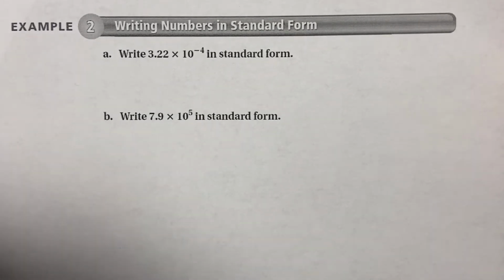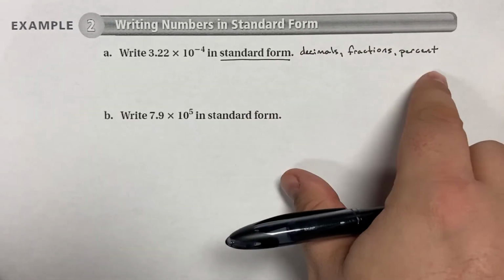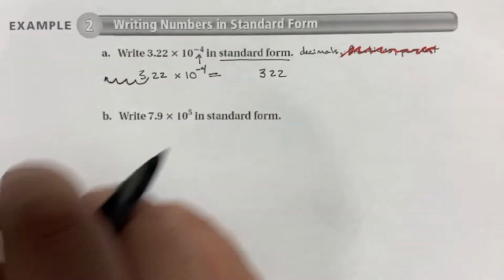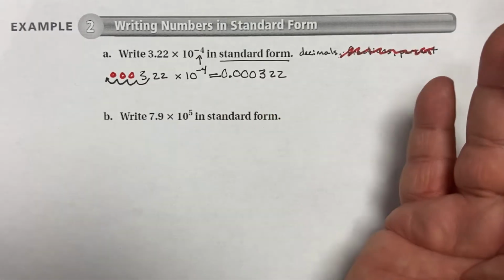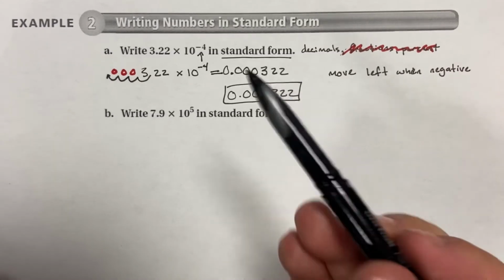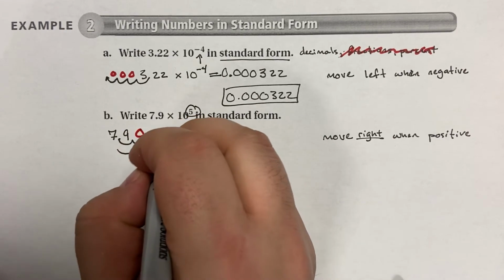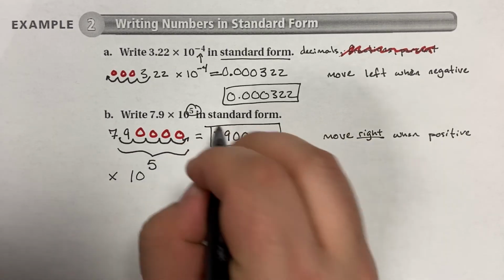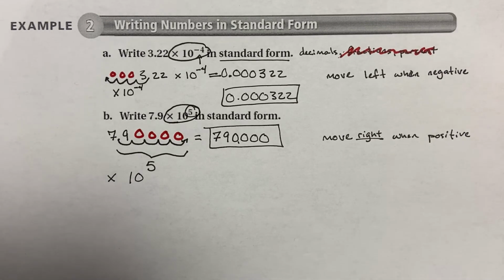7PA 9.5.2 Writing Numbers in Standard Form